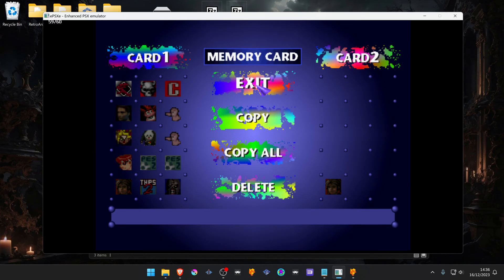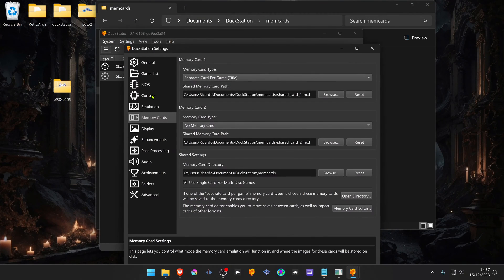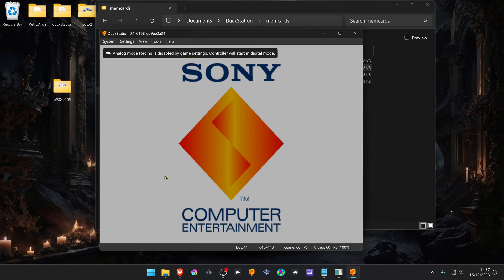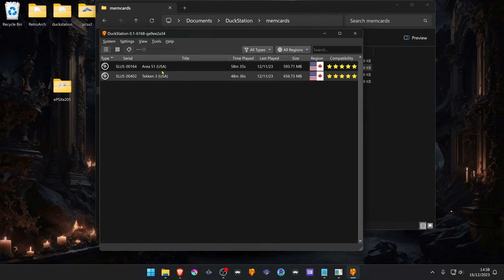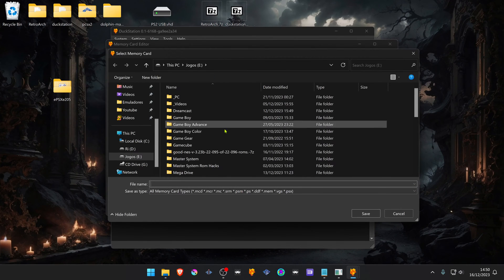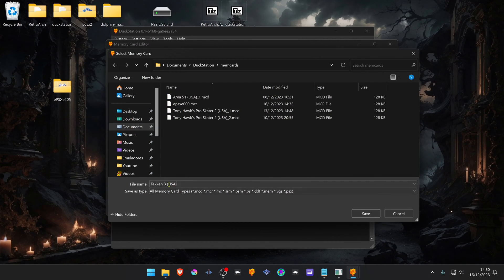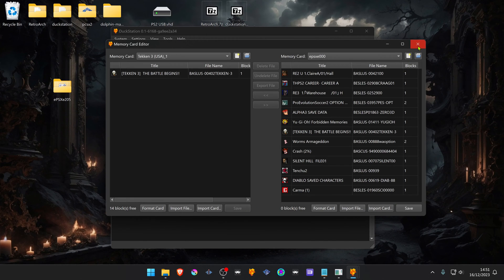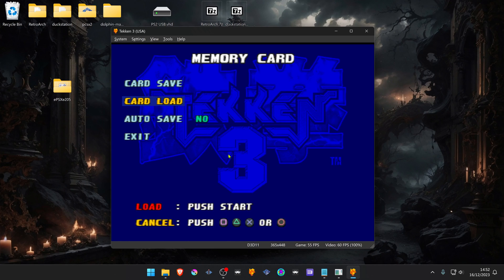Transfer ePSXe Save Files (Memory Cards) to DuckStation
🖥️PC Specs:
CPU: Intel(R) Core(TM) i5-10400F CPU @ 2.90GHz
RAM: 16GB
GPU: NVIDIA GeForce GTX 1660 SUPER